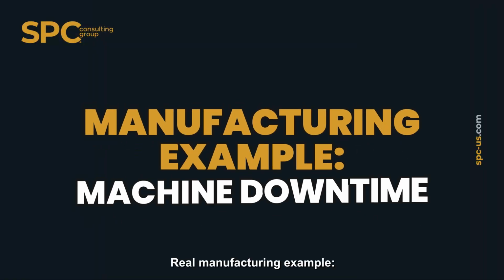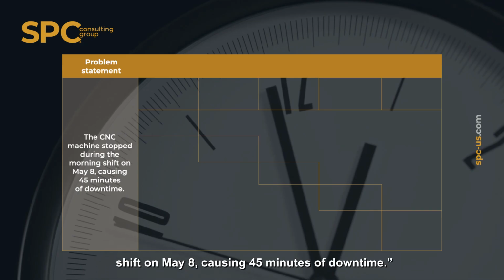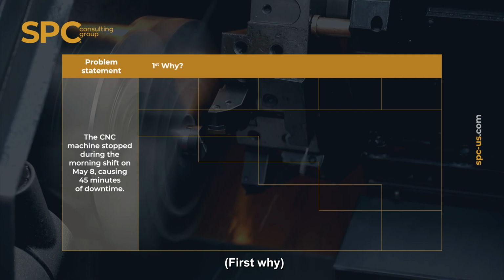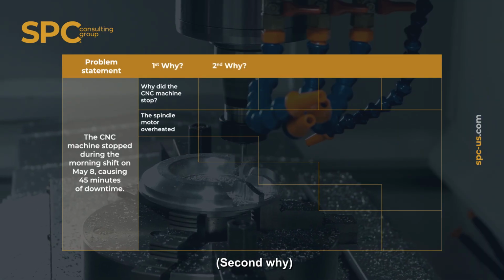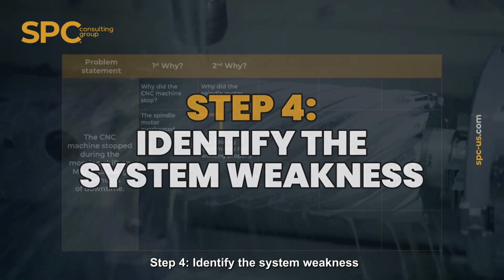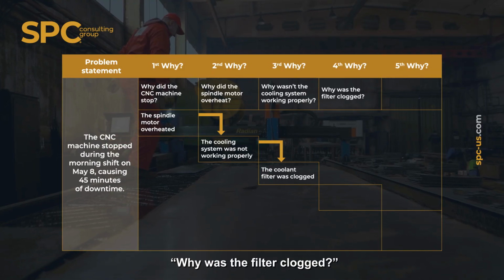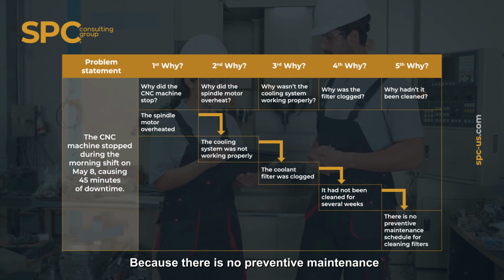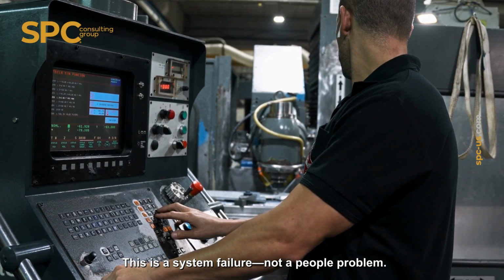Tutorial: Example of 5 Whys Application - Free Template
Finding the real root cause is essential for effective problem solving.
In this video, we walk through a practical, real-world example of the 5 Whys technique, showing how to apply it correctly to move from symptoms to true root causes.

Apply what you learn in this video using our free, ready-to-use 5 Whys template.

00:00 Introduction
00:20 What is the 5 Whys?
00:54 How to apply the 5 Whys — Step by step
03:13 Real manufacturing example: Machine downtime
04:30 Final tips + Free template